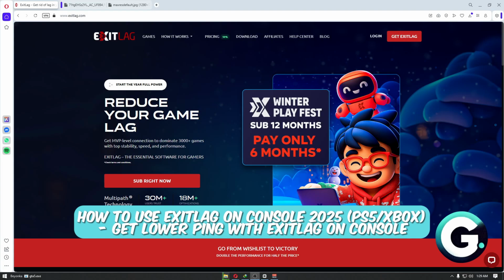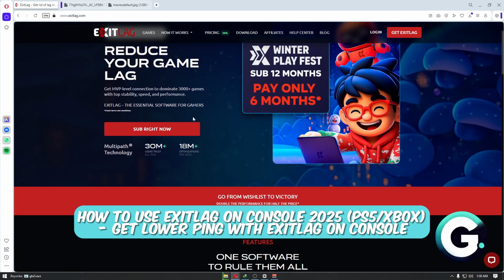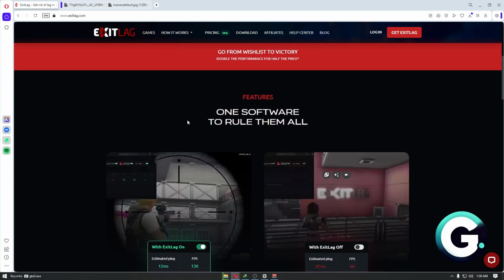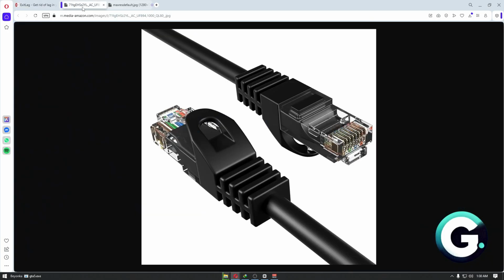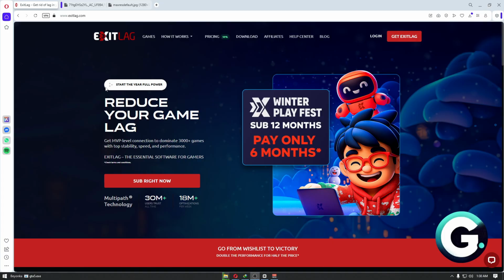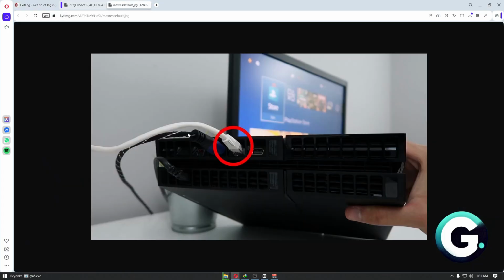How To USE EXITLAG on Console (EASY) 2025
SEO description: Learn how to use ExitLag on console step by step in 2025 to reduce lag and improve connection. I’ll show the easiest setup methods (using a PC router/hotspot/connection sharing), how to route your console traffic through ExitLag, and fixes if it won’t connect or you don’t feel any difference.